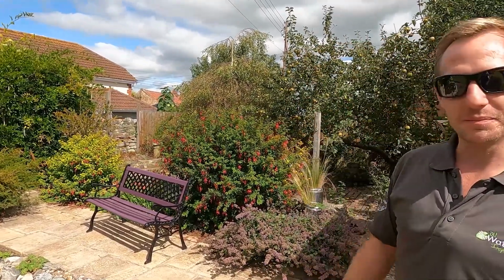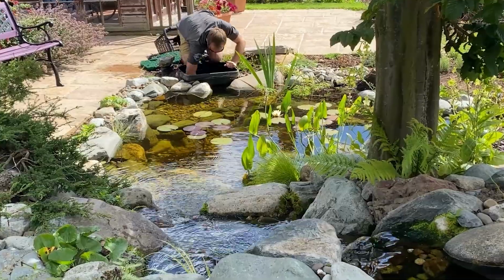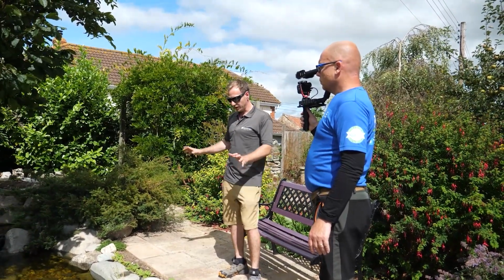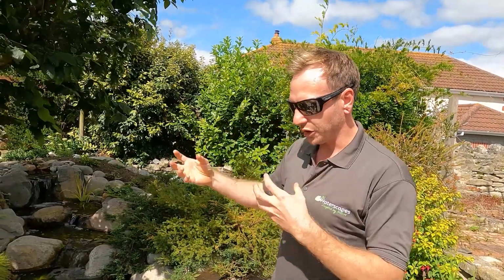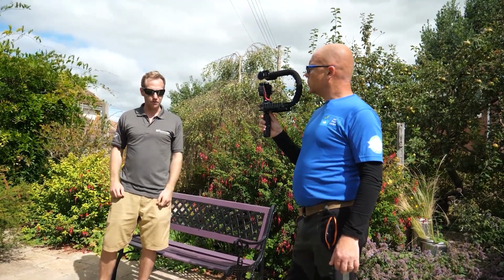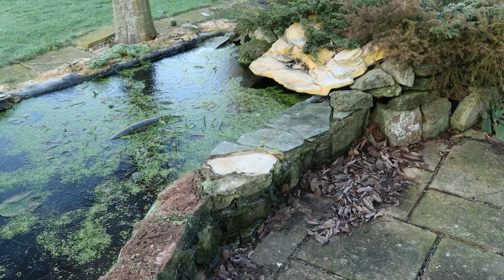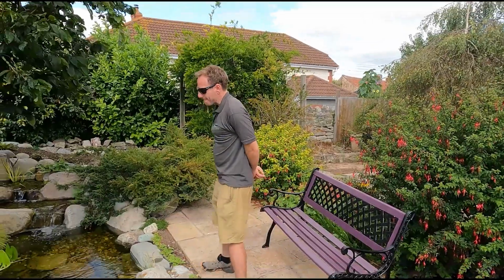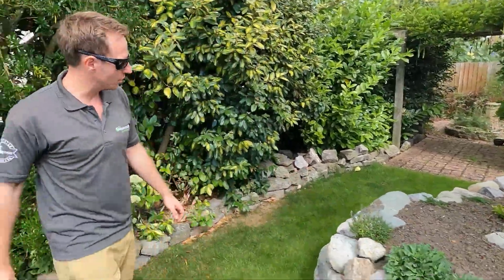EcoSystem Pond for Wildlife (Pond Specialist in Somerset UK)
You probably came across our video by searching for EcoSystem Pond for Wildlife or Pond Specialist in Somerset.

In today's video, Mark talks with Dan Upsher from DU Waterscapes based in Taunton, who shows us a beautiful wildlife pond in Somerset.  This wildlife pond has a surface skimmer and waterfall filter for clear clean water.

Want to learn more from the Mark The Pond Advisor and his team of instructors.

You can do this be signing up for one of the courses or attending one of the POND.college events

Chapters -
00:00 - Intro
02:00 - First Look
03:30 - How to find customers
04:48 - Before
05:55 - Cinematics
06:09 - Outro

Mark is The Pond Advisor. Mark Wilson has been a garden pond specialist for over 30 years. He provides these pond and water feature videos to help you and promote his multi-award-winning landscaping firm, Any Pond Limited. He is based in the UK (but has been called out overseas to work on different water gardening projects). Follow Mark and TEAM AnyPond on social media –

Water Feature SHOP To purchase your pond kits in the UK or a garden waterfall kit, hit the
INSTALLATION Any Pond LTD are Garden Pond Specialists in the UK
Any Pond Limited can enhance any pond or water feature. Do you need some help with pond construction, pond maintenance or even some pond repair services if you want to book an appointment or visit our own Water Garden (please get in touch)?
Your trusted resource in the UK for Ponds and Water Features